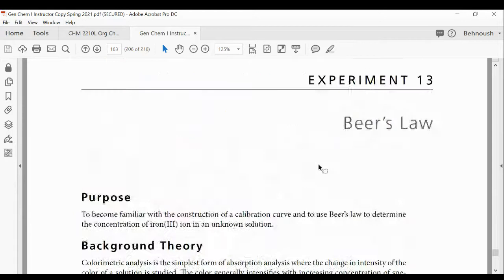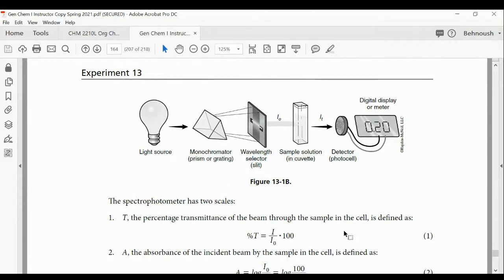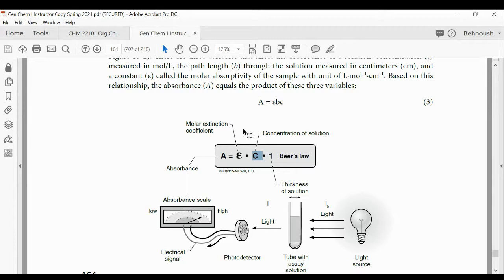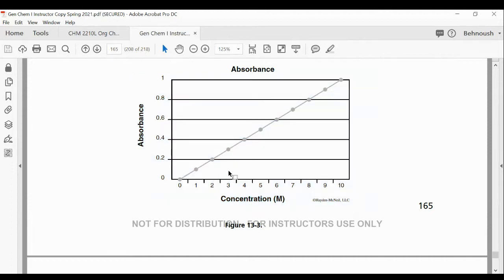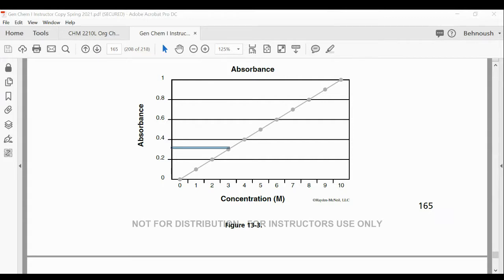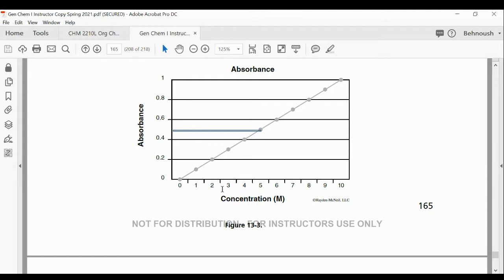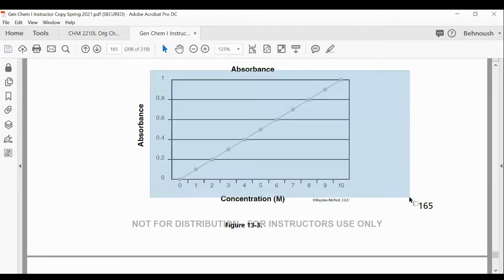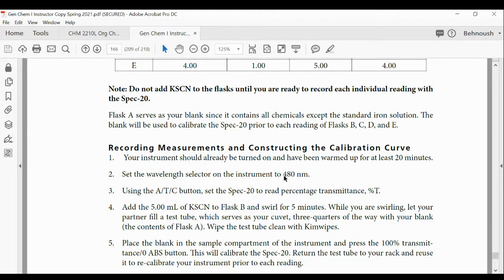CHM1045L Exp 13 Pre lab discussion